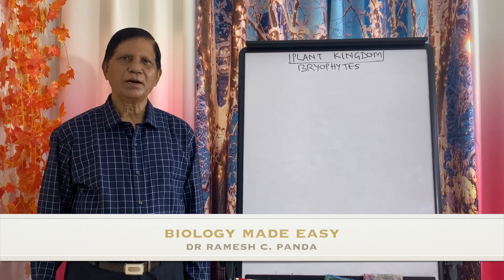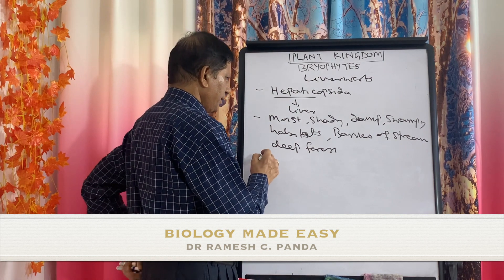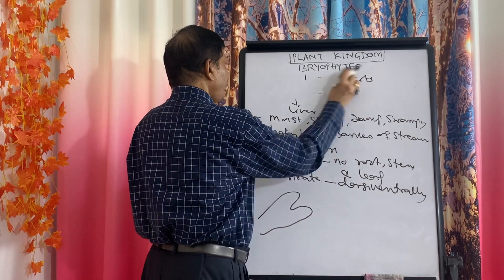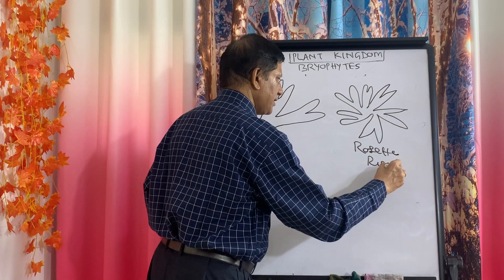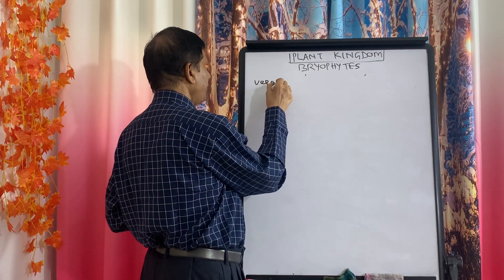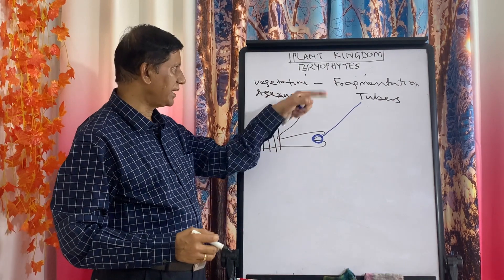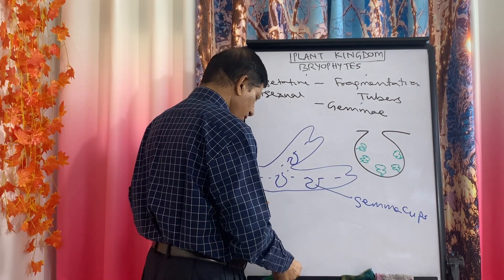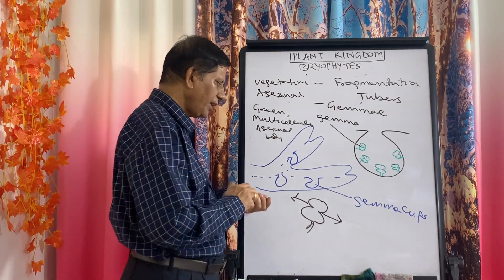BRYOPHYTA--LIVERWORTS | PLANT KINGDOM, PART--8 | NEET | CLASS--11 | Dr Ramesh Panda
Bryophytes are classified into liverworts and mosses. This video illustrates all the features relating to liverworts.